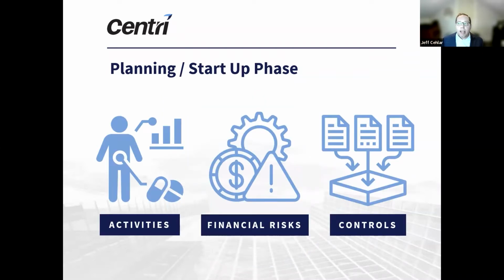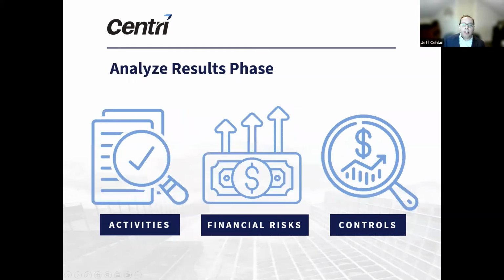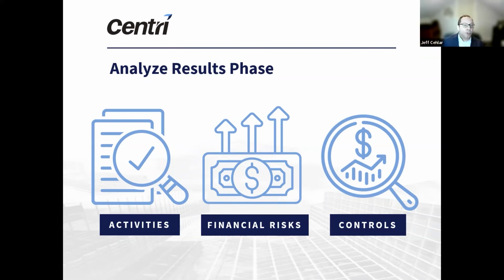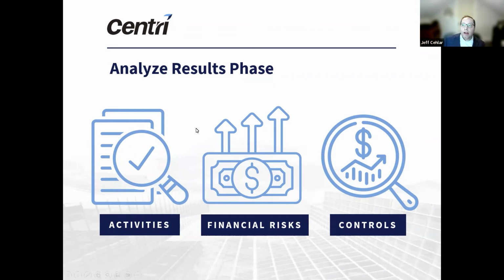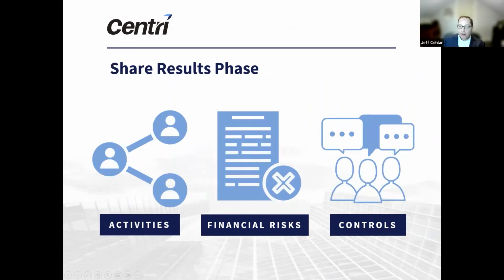Clinical Trials: Accounting Pitfalls and Controls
Join Centri’s Ryan Starkes, Partner & Life Sciences Practice Leader, and Jeff Cehlar, Director in our Risk Advisory Services Practice, as they discuss how to navigate common financial risks associated with administering clinical trials, and ways to control spending. From the initial planning stages to sharing results, these tips will help ensure your clinical trials stay within budget and maintain a successful process.